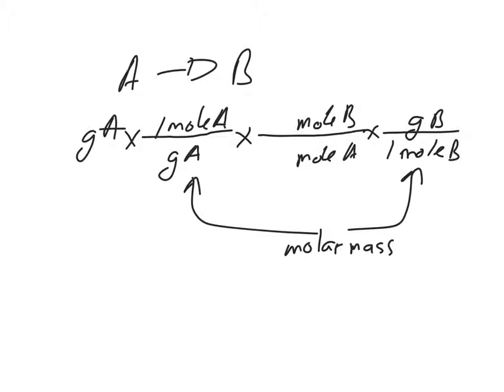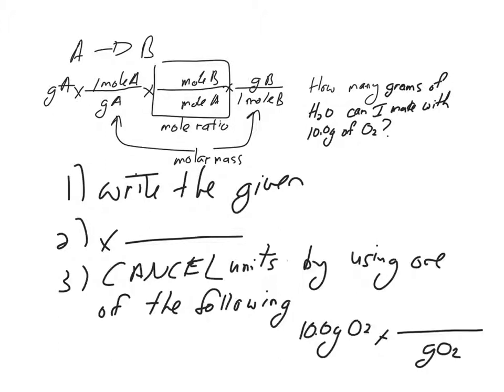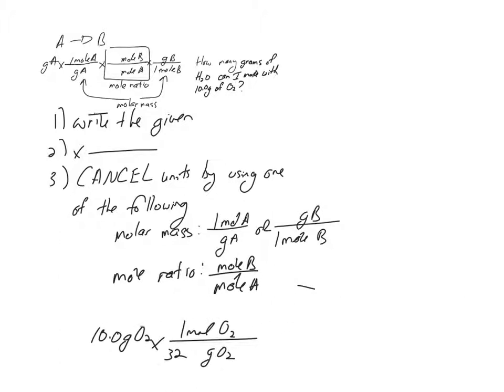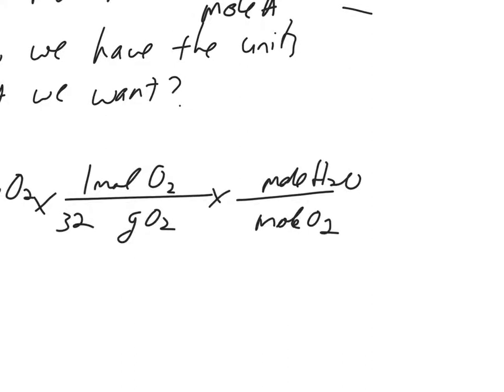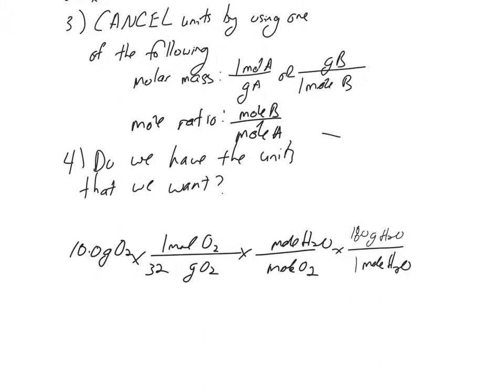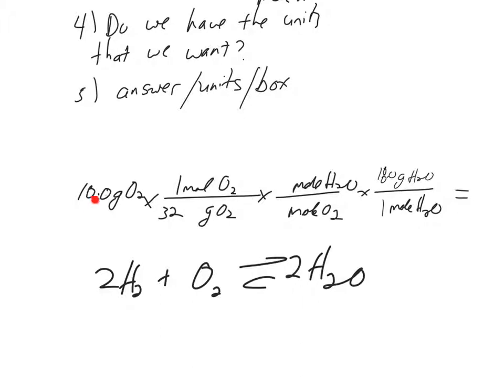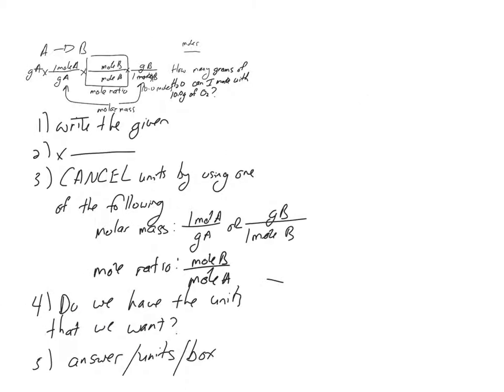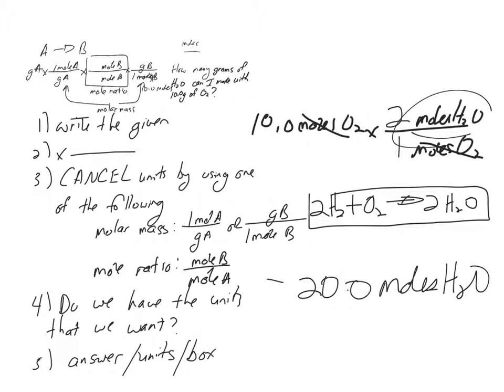Stoichiometry Lesson at OVHS